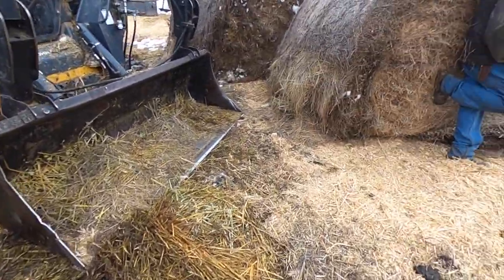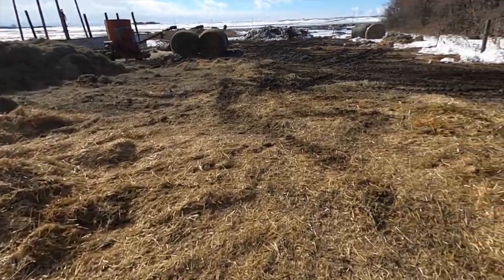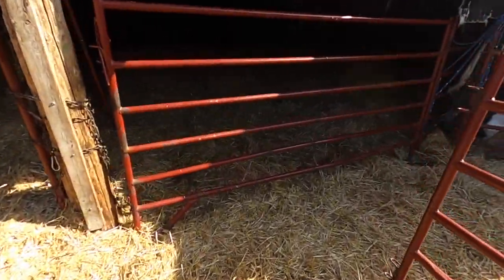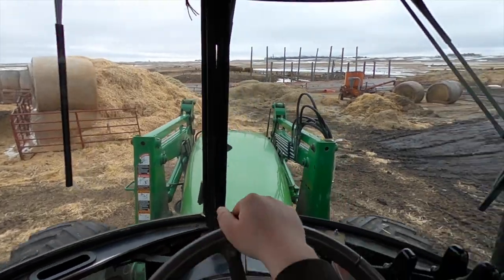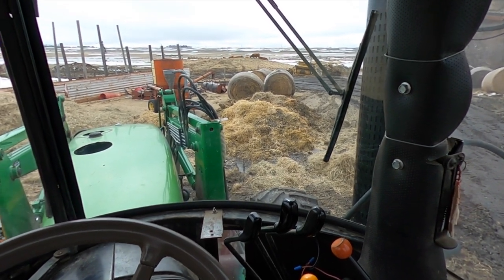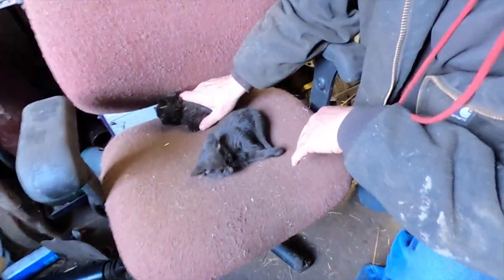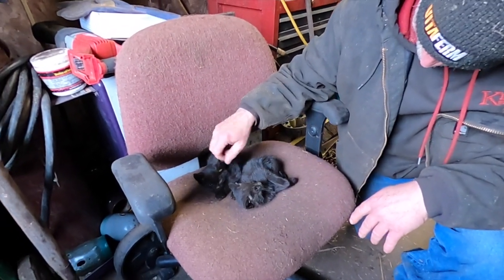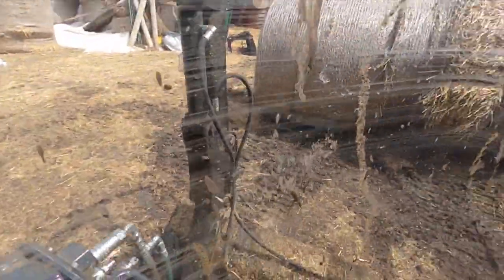Snow Has Finally Left For Good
Beef Cattle Operation in Central North Dakota. My Name is Gannon and me and my father, Lonnie, raise cow calf pairs and calve them through the winter. In the summer we are busy haying, fencing pastures, custom cutting hay, and hauling the hay all home in the fall.

Today we hauled some slop out of the barnyard and ground up straw for bedding and later we fed cows.

This is my first few videos uploaded on YouTube and I plan on bringing content all season.